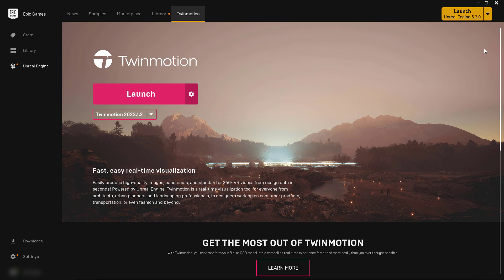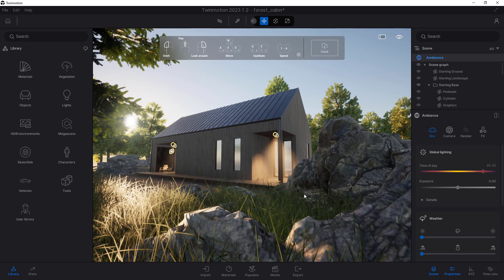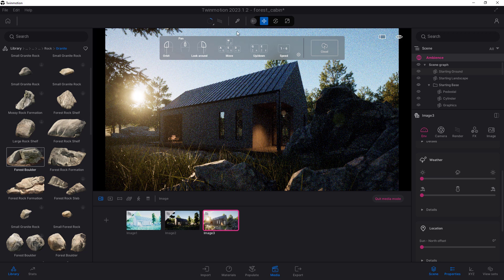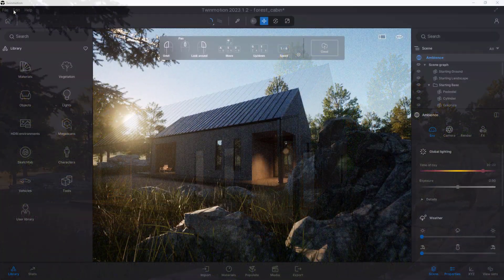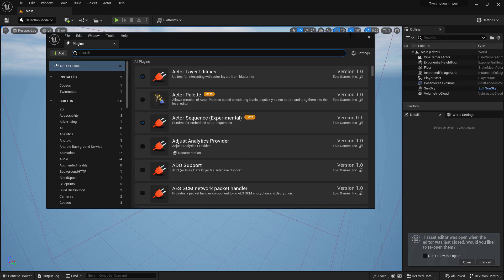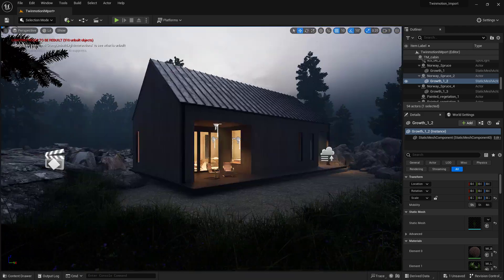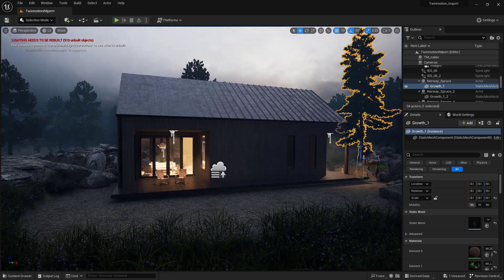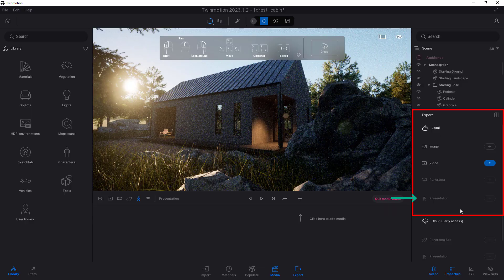Twinmotion To Unreal Engine Workflow | How?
I've tried Vantage. I've tried Unreal Engine. What about Twinmotion? Maybe it serves as the perfect middle ground, offering awesome real time tools without being overly complicated.

DESCRIPTION
Twinmotion is marketed as an easy to learn/use solution for architects and archviz professionals for real-time rendering. Since I have tried other real-time solutions, I needed to try out Twinmotion as well. So, I took the same project I have used elsewhere (from 3ds Max) and use Datasmith to translate it into Twinmotion. This process works beautifully, BTW (I'll show you to do it). Once in Twinmotion, users can easily place all sorts of assets, assign materials, and use media mode (sort of like post processing your images or animations). You can also easily create animations. You can also export your scene as panoramics or as a VR presentation that can be navigated. These are huge plusses of Twinmotion.

Perhaps my favorite thing about Twinmotion, though, is that you can Datasmith it into Unreal Engine if you need even more power and artistic freedom. All of your Twinmotion assets will translate! This is a huge advantage. With this capability you can do quick VR experiences with your model, then when you need a highly cinematic animation (more than what Twinmotion might be capable of) you can just continue on in Unreal with no need to start over or even adjust.

In this video I demonstrate and examine the workflow, and offer my analysis about where it fits in my workflow. I would love to hear how it fits into yours!